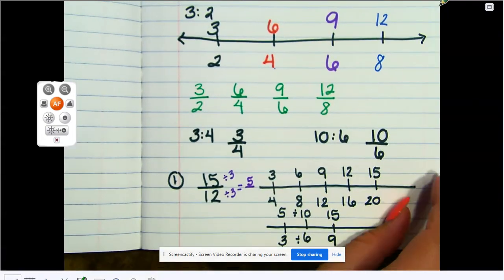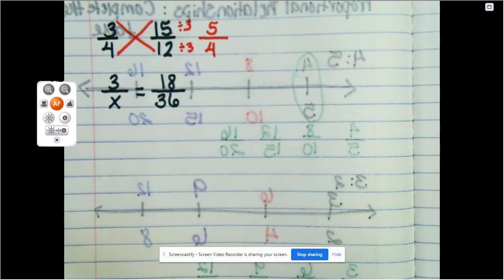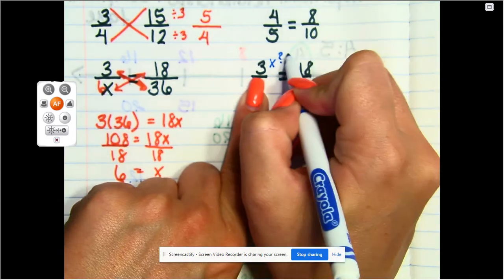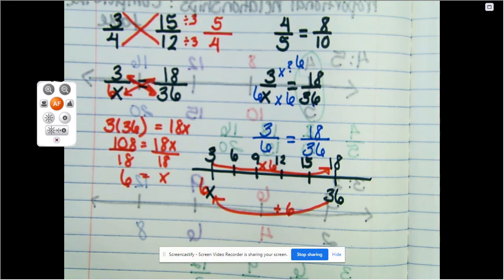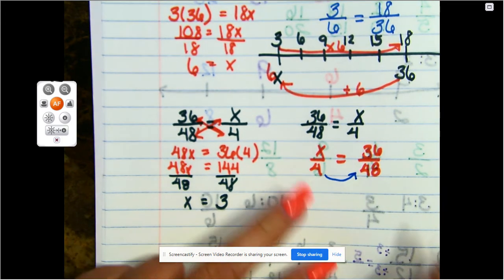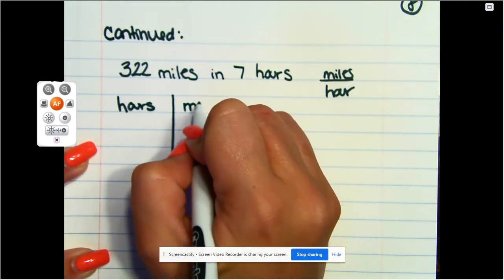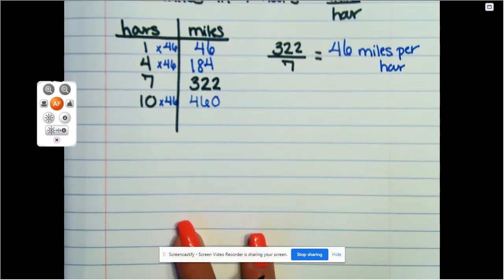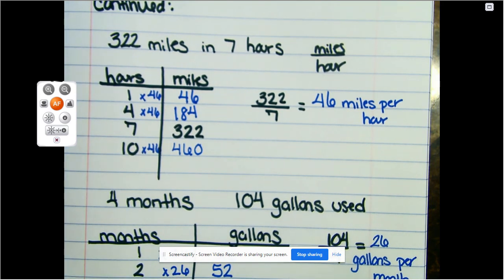Proportional Relationships Completing the table